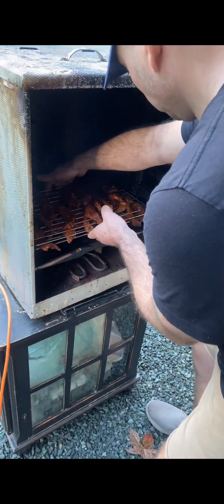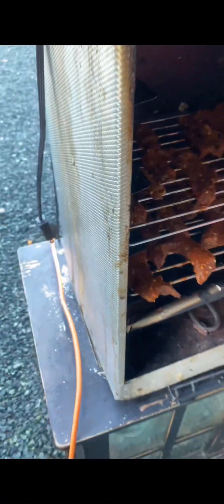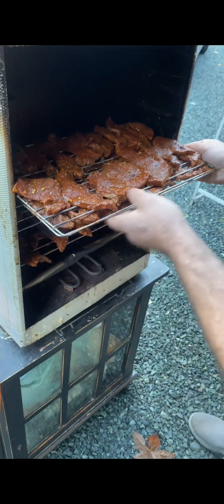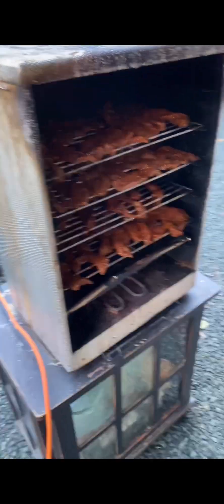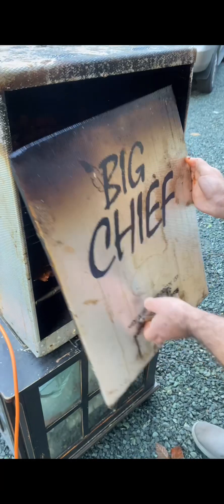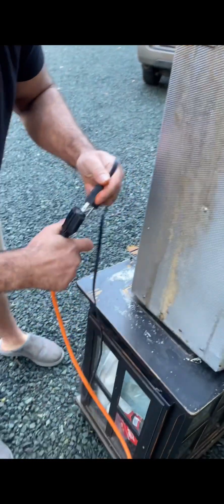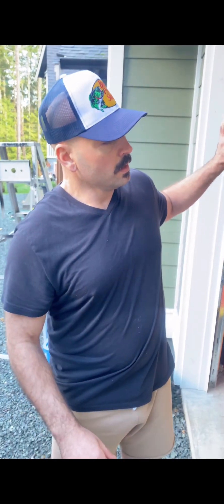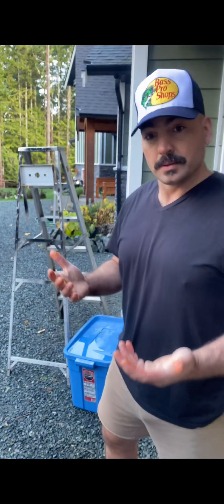Part 2 Pemmican #2023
Part 2 of pemmican making. Smoking and dehydrating the beef heart.  Spices are:

Carolina Reaper squeezings &
Carolina Reaper powder from @puckerbuttproductions522
Gunpowder Curry @BulkBarnFoods
Homemade assorted dehydrated hot/spicy peppers
 (Scotch Bonnet,Carolina Reaper,habanero,witchsticks,
lemon peppers, jalapeños and some Serrano peppers, & unknown)

Alder salt
1800 spice (@townsends)

Marinated over 24hrs and put into smoker with maple wood chips and the smaller pieces into dehydrator.